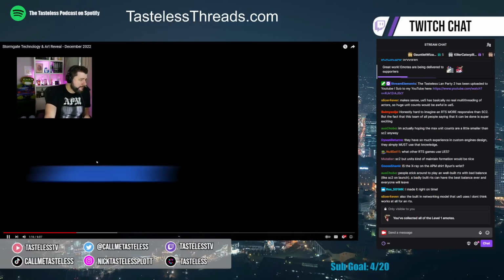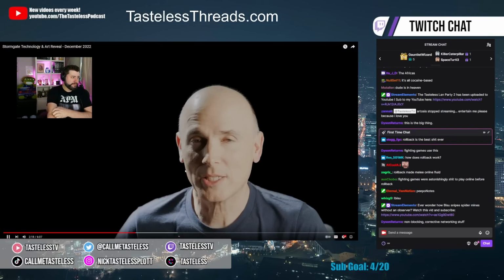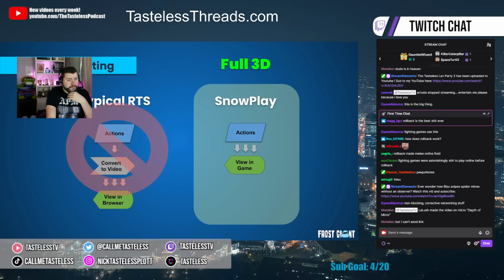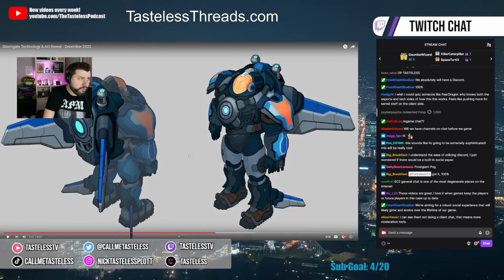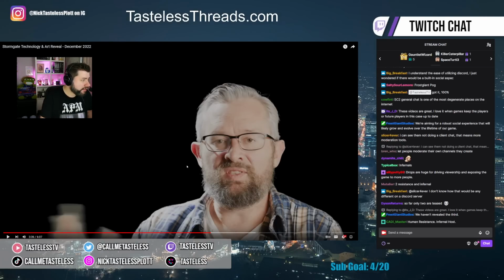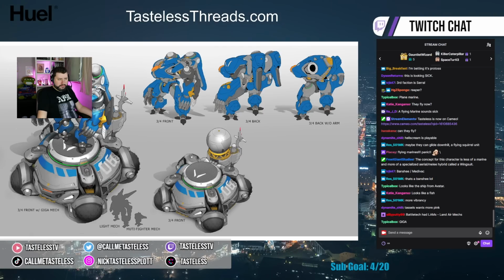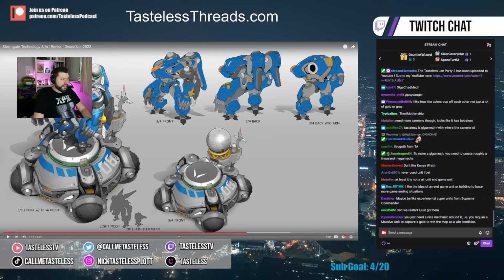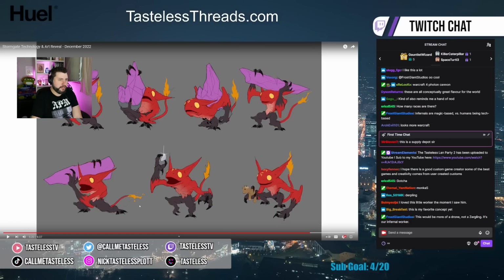HUGE STORMGATE UPDATE • TASTELESS REACTS